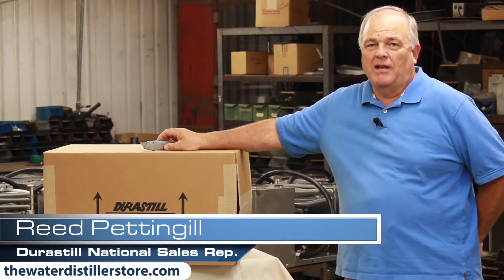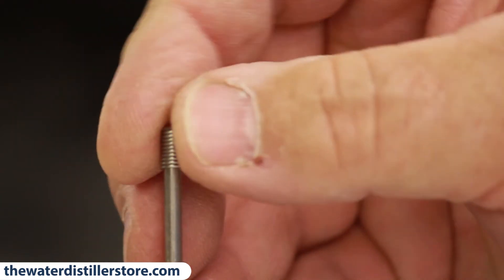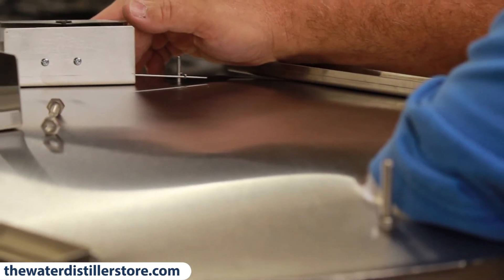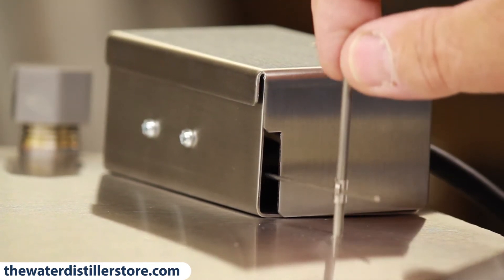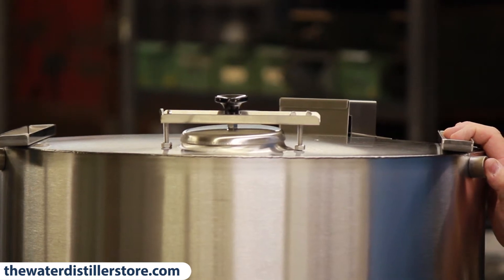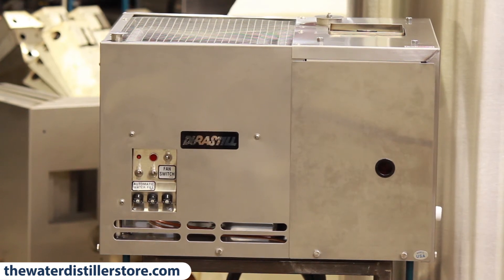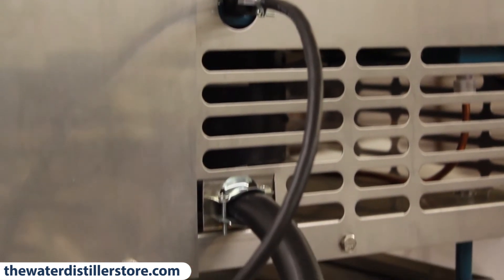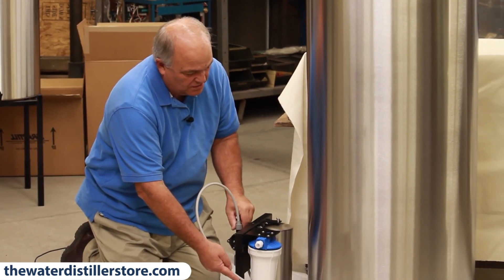Durastill 4280 Commercial Water Distiller Installation Video | TheWaterDistillerStore.com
Durastill 4280 Commercial Water Distiller Installation Video: HOW TO setup and install the Durastill 4280 Industrial Water Distiller.  The Durastill 4280 Automatic Distillation System purifies 42 gallons per day and stores 80 gallons of water.  This is Durastill's flagship commercial water distiller.